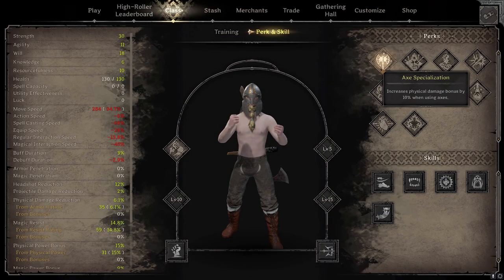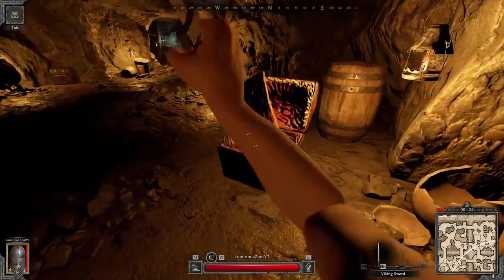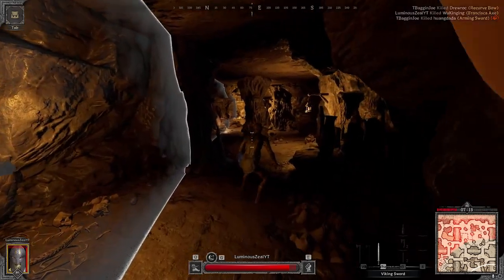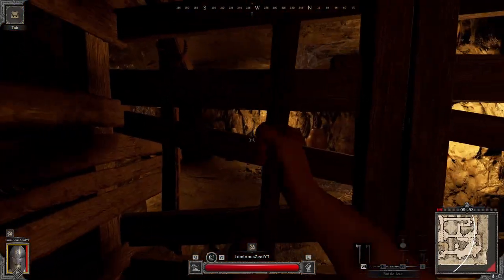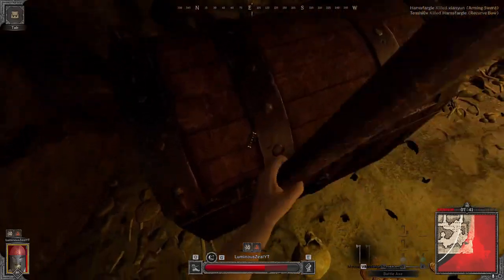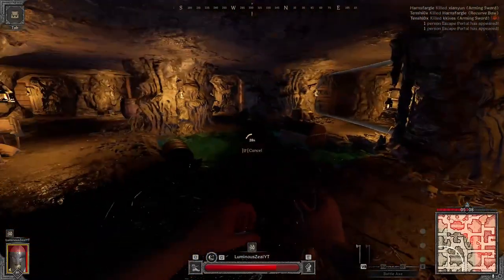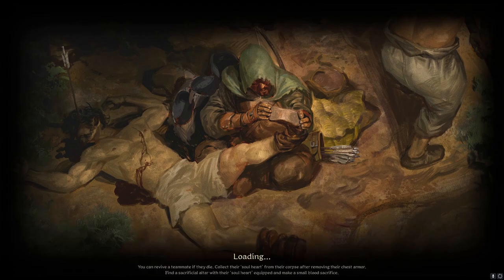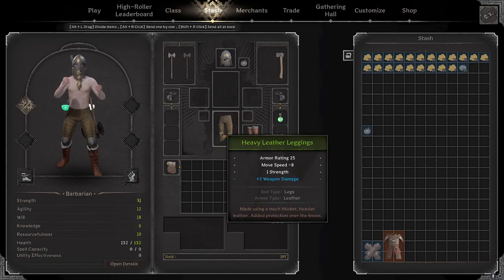From Zero To Hero | A Solo Barbarian's Journey Through Dark And Darker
Follow me as we explore the Goblin Caves in our first episode of the Solo Zero to Hero journey! Starting as a level 1 Barbarian with nothing but default gear we'll explore the dungeon, looting along the way, and work our way up to Hero status! Hope you guys enjoy the video!